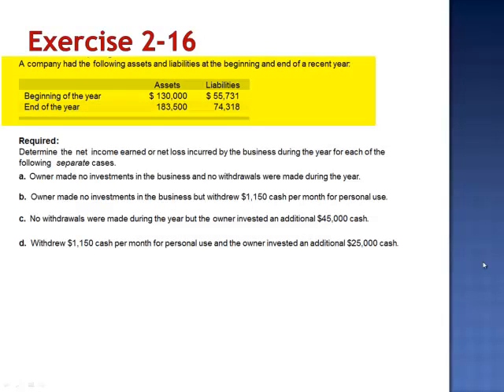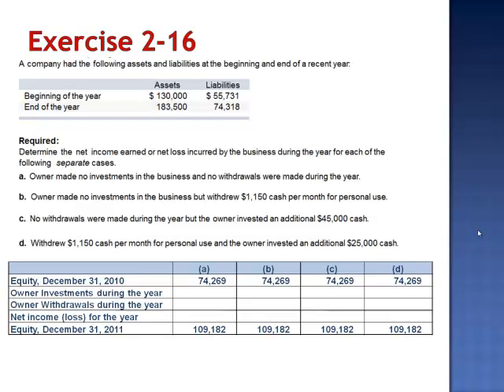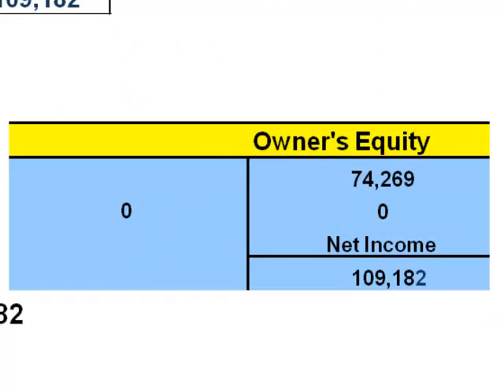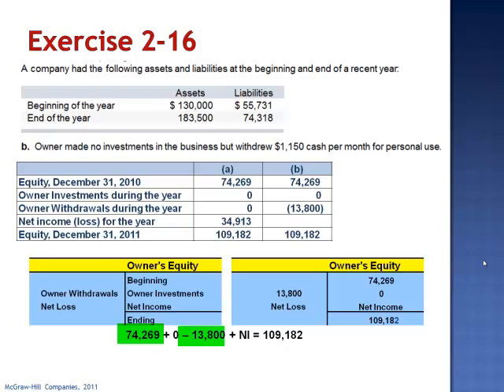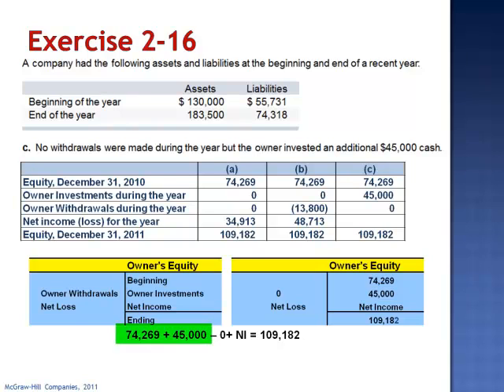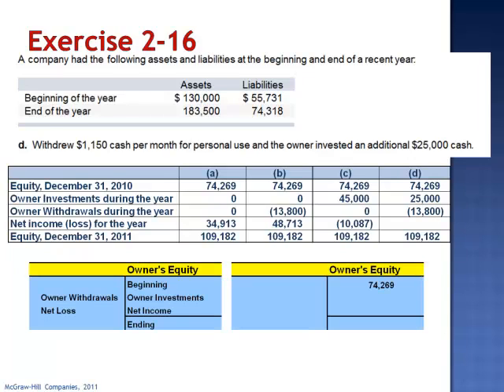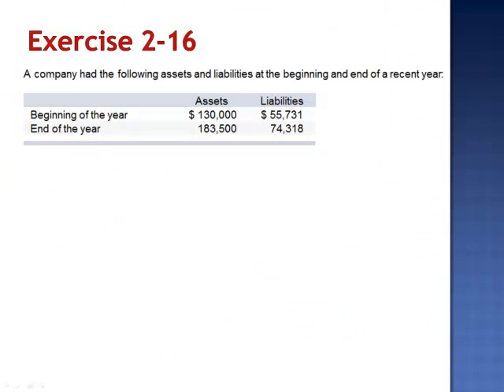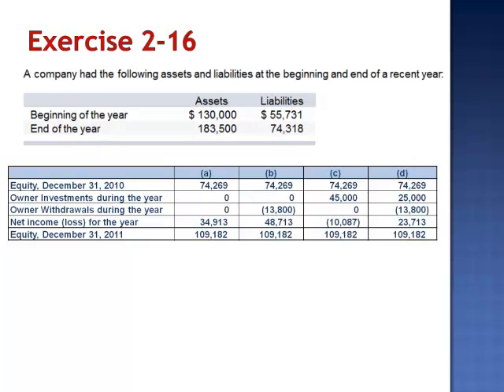Analyzing and Recording Transactions Exercise 2-16 Answers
A company had the following assets and liabilities at the beginning and end of a recent year.

Determine the net income earned or net loss incurred by the business during the year for each of the following separate cases.